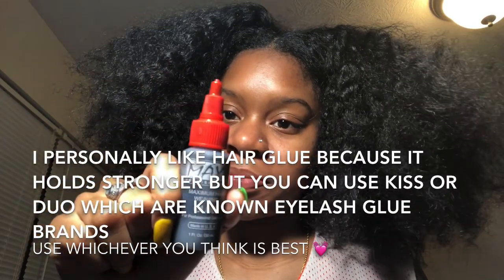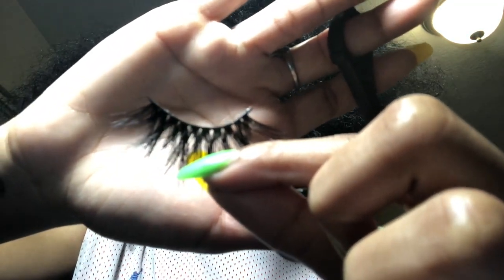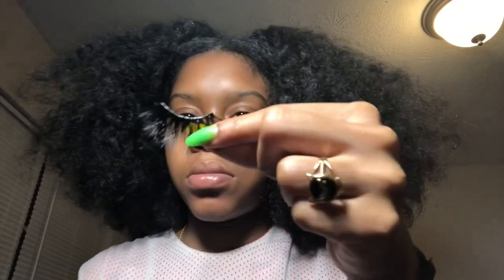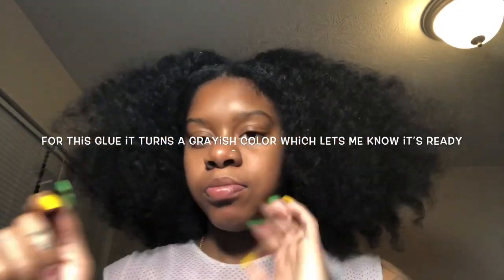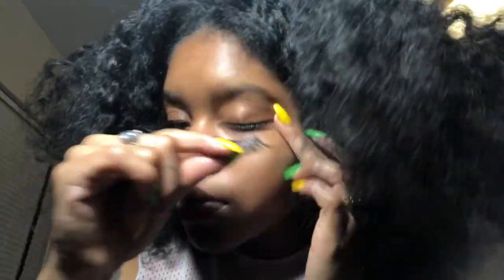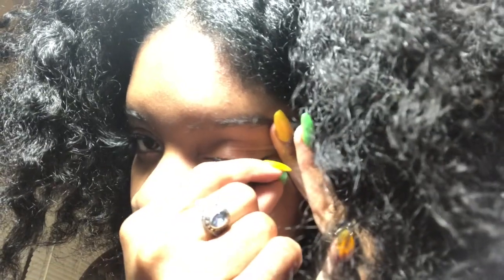HOW TO: Quickly apply False eyelashes **strips** for beginners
Hey guys, this is my tutorial on how to quickly apply eyelashes with only:
• The glue of your choice, for me it’s hair glue. (Duo and kiss are some eyelash glue brands— accessible in a beauty supply store)
• your pair of eyelashes
• scissors if needed.